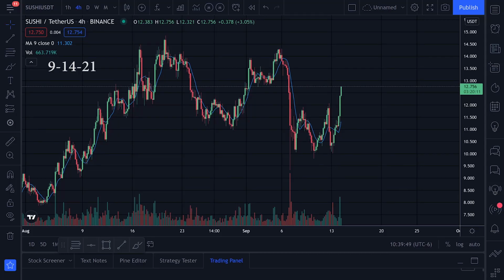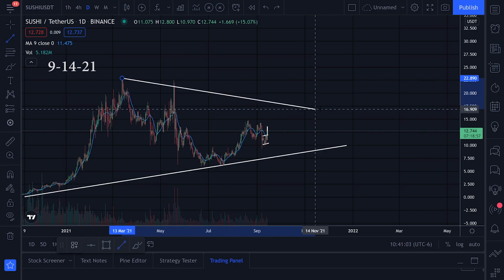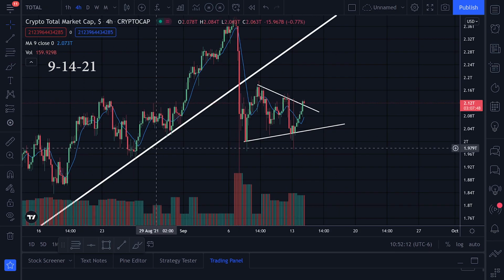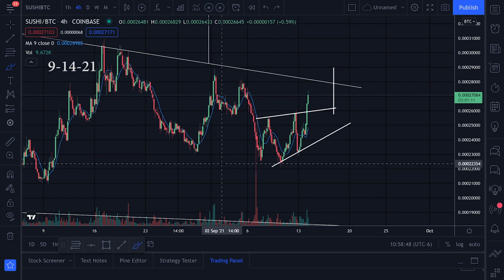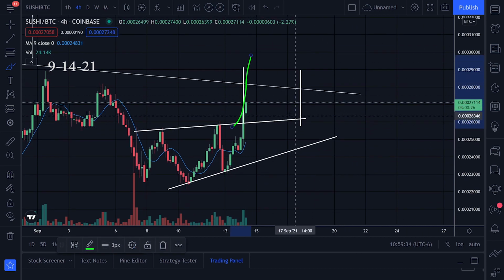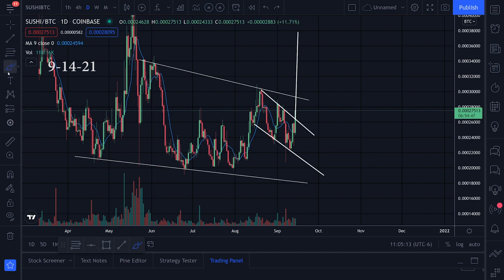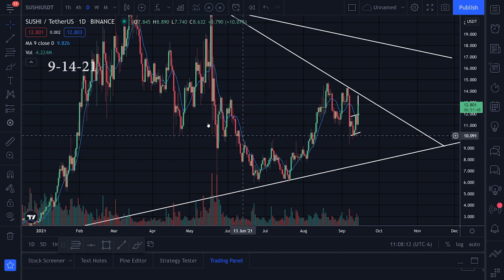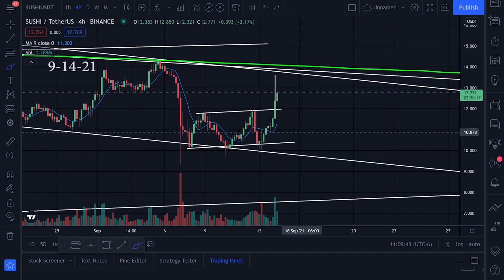Sushi Swap SUSHI Price Target 13.62 Technical Analysis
I show you my short term target and look at what could possibly be a cup and handle pattern we need to keep our eyes on.